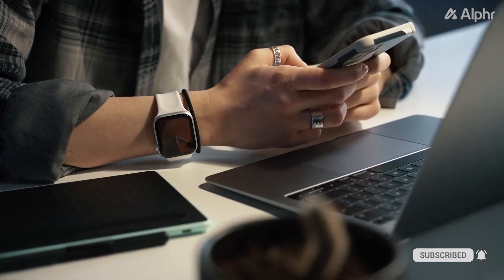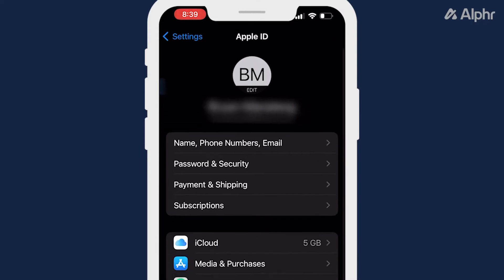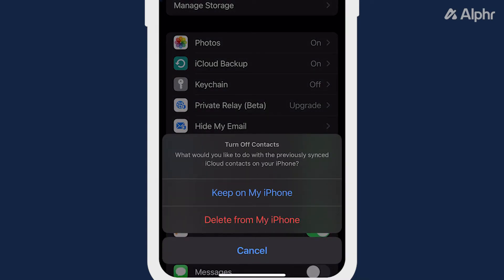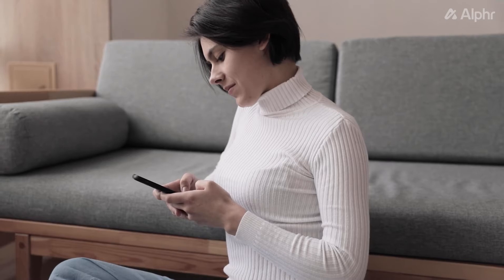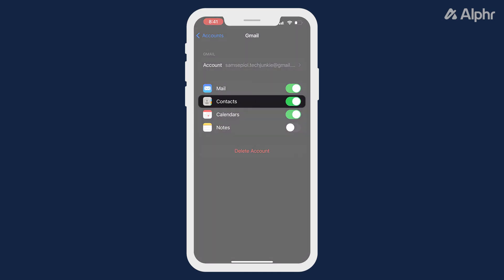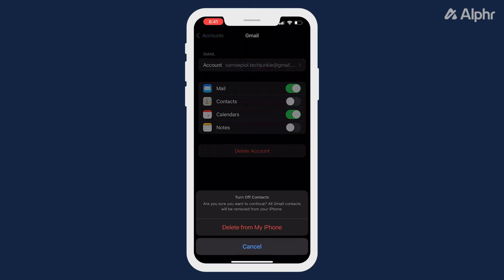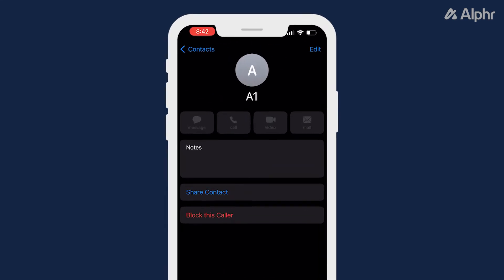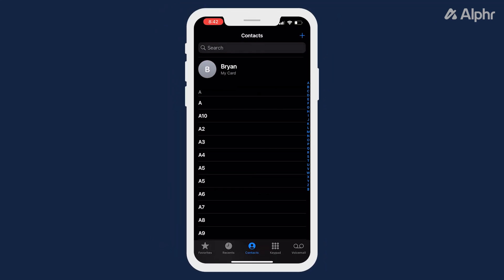How to Delete All Contacts on an iPhone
If you’re going for a fresh start, you may want to clear out all your old contacts from your phone, and start again. If you own an iphone though, doing so without reformatting the entire phone isn’t so straightforward. Here’s what you need to do!